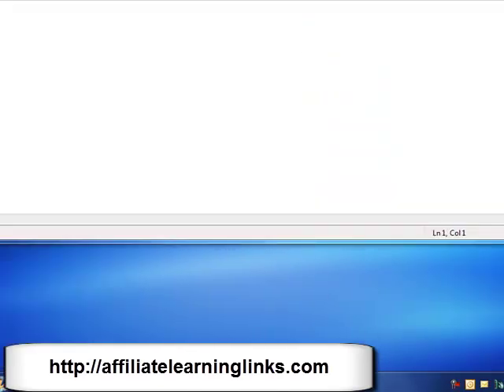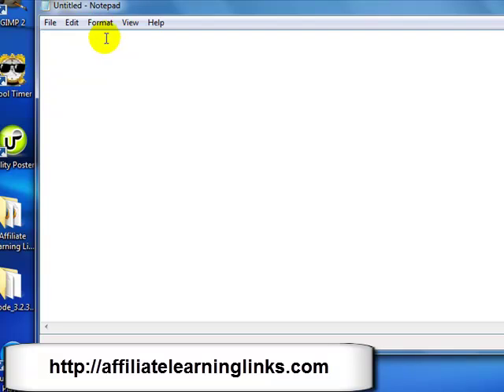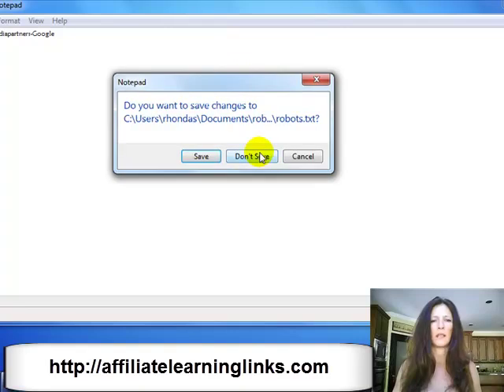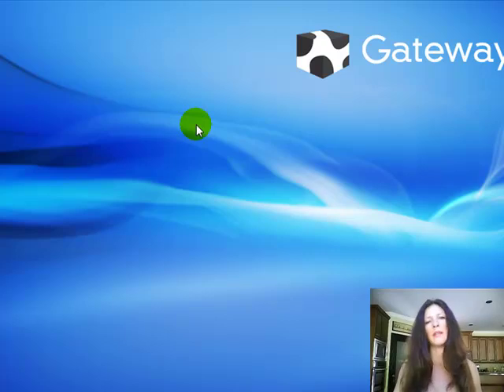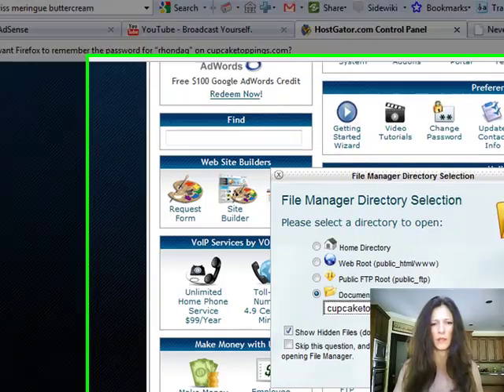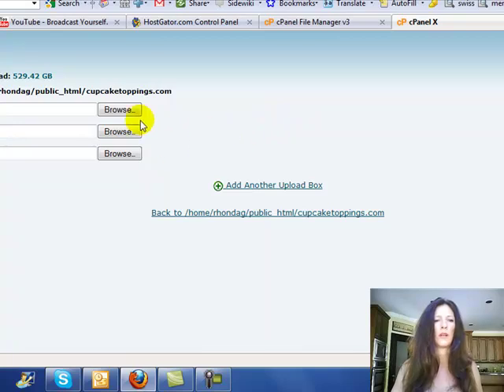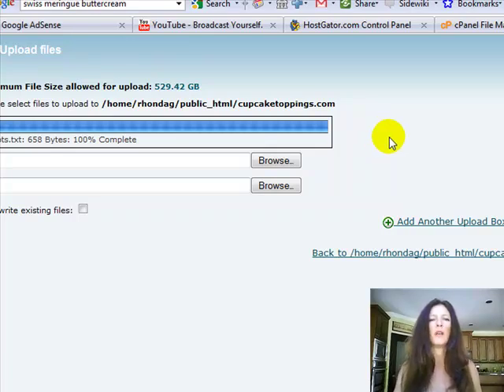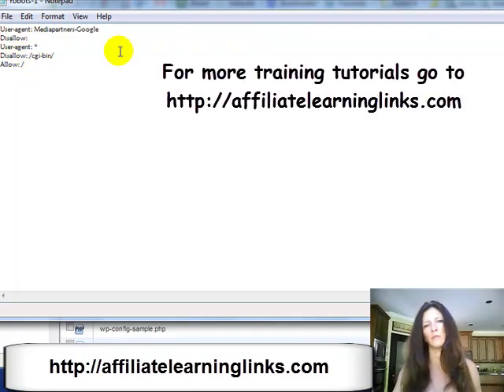Robot txt Files for Google Adsense Tutorial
How to create the robot txt file for Google Adsense. This keeps your site from being blocked. It allows the Adsense Media Partners with Google to crawl your content so it can search for the most relevant ads to put on your